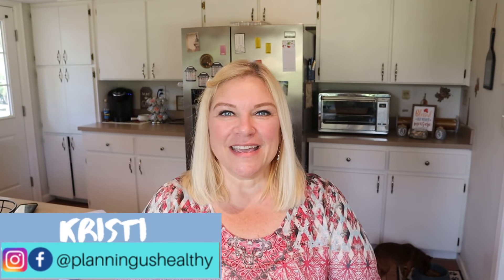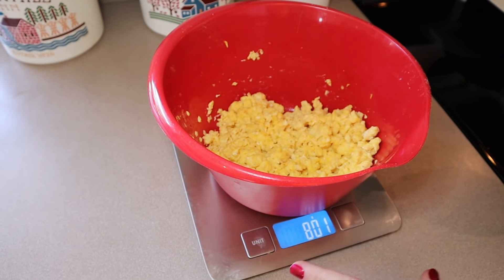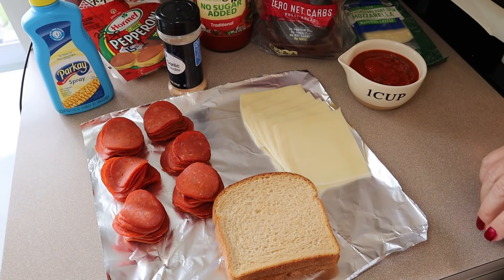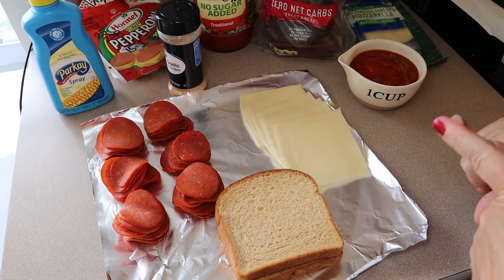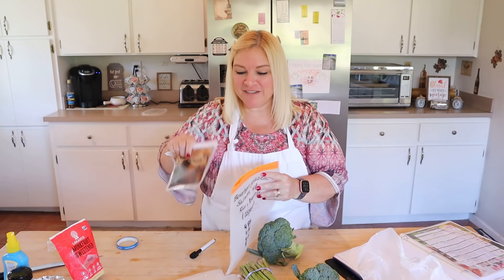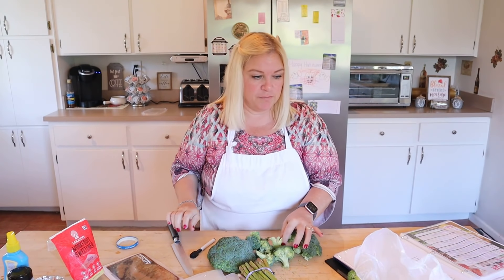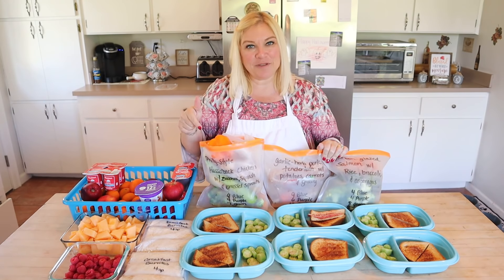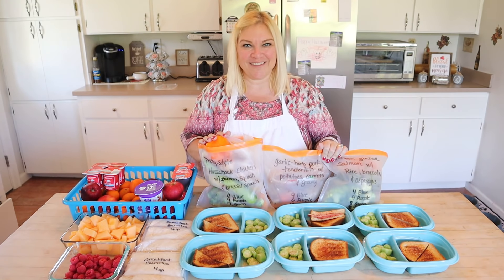😋 MEAL PREP 🍕 GRILLED CHEESE PIZZA SANDWICH 🌯 BREAKFAST BURRITOS 🍝 CHEAP DIY MEAL KITS | WW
Meal Prep to LOSE WEIGHT!  See what I eat in a day as I do a WW meal prep.  Planning what I eat and meal prepping are crucial in my weight loss journey on WW / Weight Watchers! You can still get tips and ideas for meal planning and meal prepping. Recipes and links to items used below.

I follow the WW blue plan, but I also give points for the WW purple plan and the WW green plan.

00:00 START
00:58 NEW VIEWER WELCOME
01:39 BREAKFAST PREP - Breakfast Burritos
07:40 LUNCH PREP - Grilled Cheese Pizza Sandwiches
17:18 DINNER KITS
24:20 SNACK PREP
25:34 FINAL THOUGHTS
26:08 OUTTAKES
26:26 END SCREEN

I used the recipe above, but used 3 slices Oscar Mayer fully cooked bacon instead of Canadian bacon.

// GRILLED CHEESE PIZZA SANDWICH 💙4 | 💜4 | 💚4
2 slices L'Oven Net Zero bread (1 point for 2 slices)
15 slices Hormel turkey pepperoni
1-1/2 Tbsp no-sugar-added Prego traditional pasta sauce
1 slice reduced-fat mozzarella
spray butter
garlic powder
basil
INSTRUCTIONS:
Spray bread with pray butter and sprinkle with garlic powder.  Top unbuttered side of one slice of bread with the sauce.  Top with cheese, pepperoni, a sprinkle of basil, and remaining slice of bread.
Spray heated griddle with cooking spray.  Cook at 300 until bread is toasted and golden.
For best reheating results, reheat in a toaster/convection oven or panini press.
Serve with zero-point marinara for dipping, if desired.

1 lb wild-caught salmon (additional points for green if using farmed salmon)
1 to 2 tsp ginger
2 Tbsp Lakanto brown sugar (0-point brown sugar)
1 garlic clove
1 oz bourbon
1-1/2 Tbsp soy sauce
1 Tbsp lime juice
Combine all ingredients in a bag.  Marinate salmon for 2-12 hours or overnight.
Heat cast iron (or oven-safe) skillet in oven for five minutes.
Remove pan using potholders and put on a stove burner set at high.
Spritz cooking spray in a hot pan and let heat for a minute.
Turn the burner down a notch.  Add salmon skin-side up and pan-sear for 2-1/2 minutes, without moving.  Flip and cook for another 2-1/2 minutes.
Remove skin, if desired.  Put pan in oven for 2 to 5 minutes, depending on the thickness of the salmon.

// GARLIC-HERB PORK TENDERLOIN W/ POTATOES, CARROTS, & GRAVY 💙9 | 💜6 | 💚12
Old Cook with Me video (this was from when I first started my channel, so not the greatest - LOL)

// ITEMS USED/MENTIONED IN THIS VIDEO (and some other regulars I use)
OXO Salad Spinner
Presto Griddle (not the same as mine, but similar)
Silicone Whisk
Double-sided Measuring Spoons
Blue 2-compartment Meal Prep Containers
Unpaper Towels
Reusable Gallon Bags
Reusable Snack/Sandwich Bags
Ozeri Food Scale
SMARTPAN Knife Set